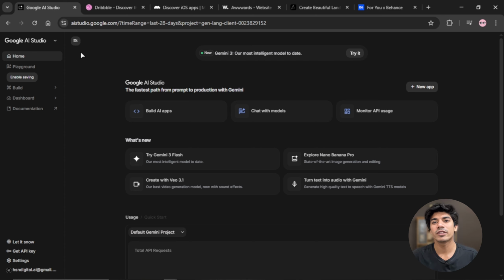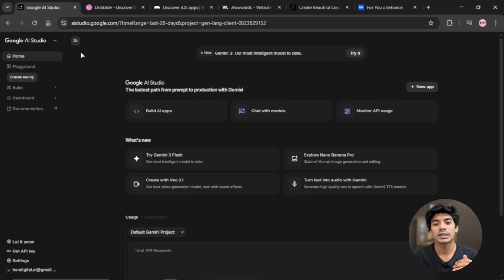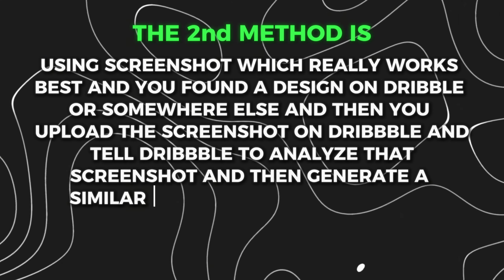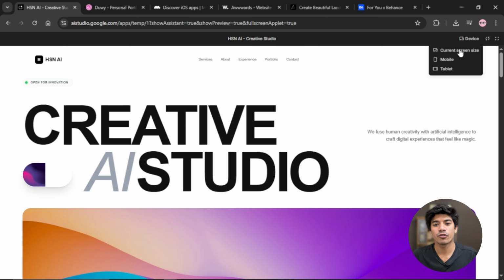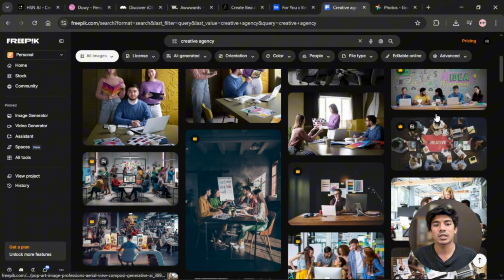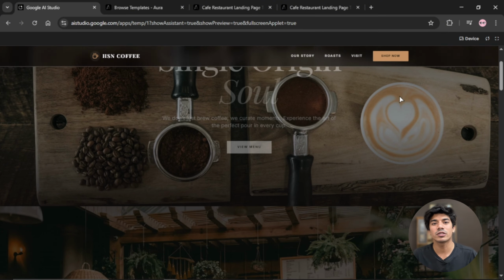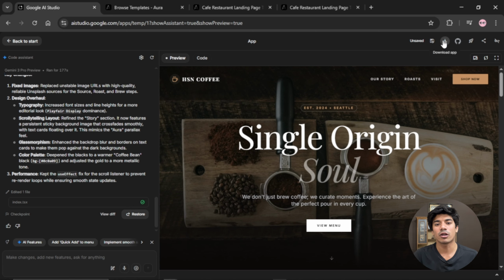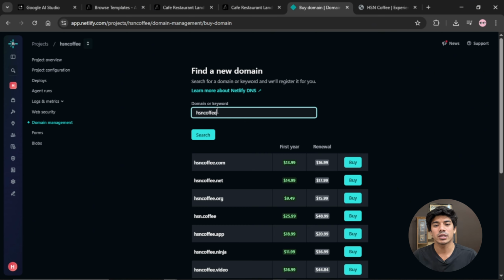How I Build and Sell $500+ Websites in Minute with AI (Gemini 3 Tutorial)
How I Build and Publish Websites for FREE Using Google Gemini + Netlify

What if you could build and deploy a fully working website, without paying for hosting, without writing complex code, and without using expensive tools?

In this video, I show you exactly how I use Google Gemini (AI Studio) and Netlify to build and publish real websites completely FREE. No fluff. No theory. Just a practical walkthrough from idea to live URL.

If you’ve ever wondered whether AI can actually replace traditional web development workflows — this video will give you a clear answer.

How to generate website code using Google Gemini
How to structure prompts for better website output
How to export clean HTML/CSS (and optional JS)
How to deploy instantly using Netlify
How to host websites 100% FREE

How this compares to traditional hosting
How you can use this for freelancing or side income
This is not just a tutorial — it’s a workflow you can reuse.

AI is changing how websites are built.

Tools like Google AI Studio are lowering the barrier to entry. You no longer need:

Expensive hosting
Complicated backend setups
Years of coding experience
Paid builders

If you're a:

Beginner trying to build your first website
Freelancer looking to increase margins
Student learning web development
Creator launching a portfolio
Entrepreneur testing an idea
This method removes friction.

Instead of using:
WordPress
Paid no-code builders
Heavy frameworks

We go:
AI → Generate Code → Clean It → Deploy → Live Website

Simple.
Repeatable.
Scalable.

⏱️ CHAPTERS

00:00 – The Promise: Build & Deploy for FREE
01:12 – Idea Generation from different Websites
02:33 – Google AI Studio Overview
03:45 – 2 Simple Methods to Build Websites
04:20 – Method 1 (Using Web Screenshot)
06:50 – Storing Images in Google Photos
07:50 – Method 2 (Using Web URL)
10:12 – Deployment on Netlify
11:40 – Final Thoughts + Scaling This Method